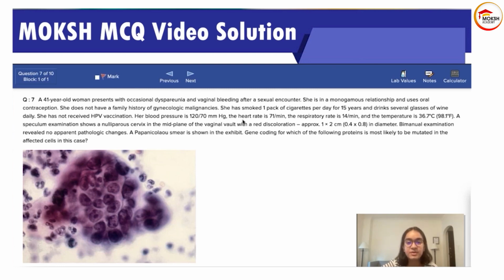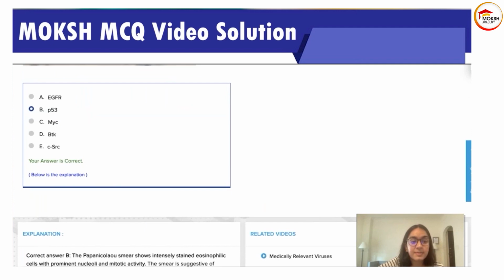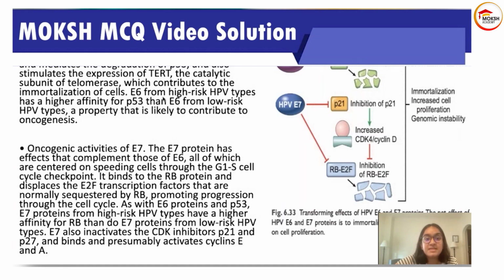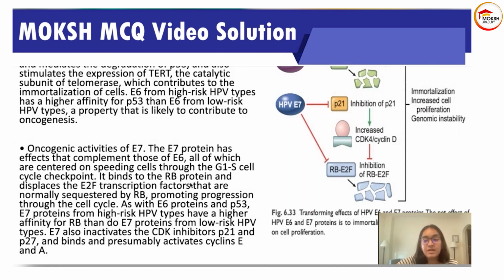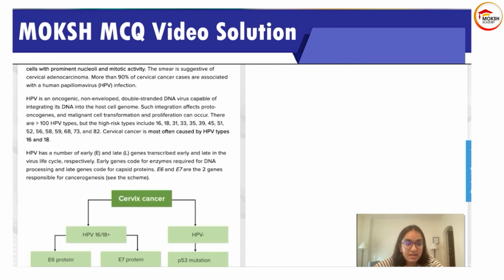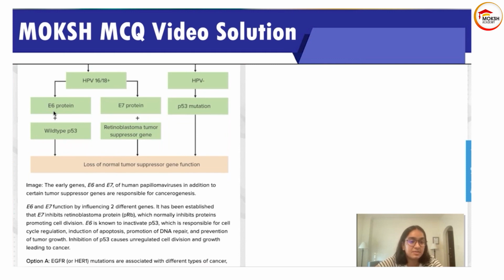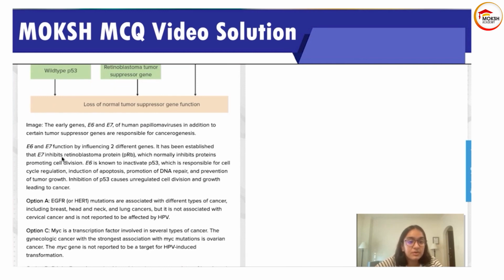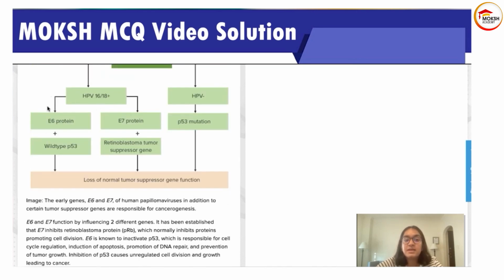Academic Workout #271:Microbiology-DNA Viruses